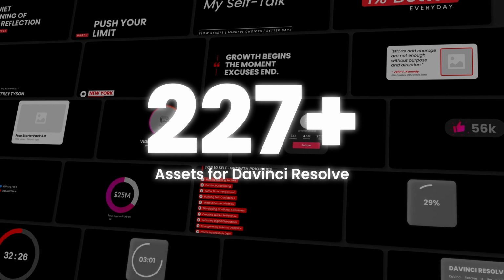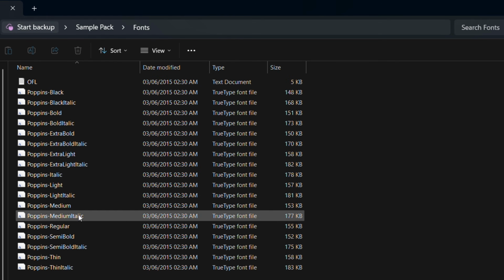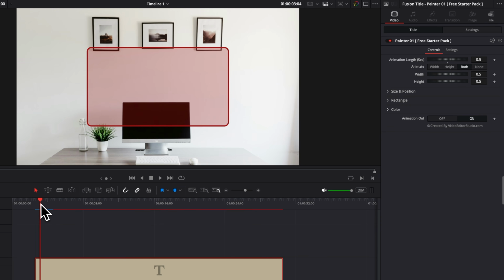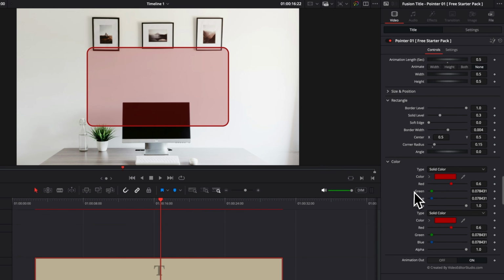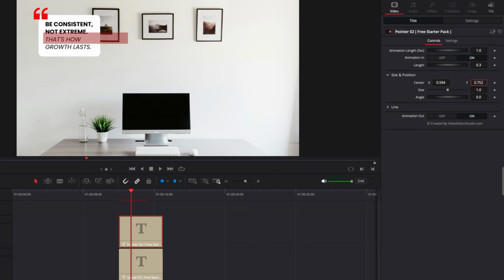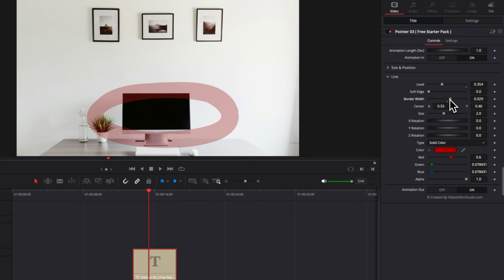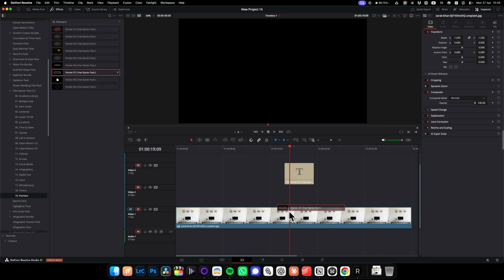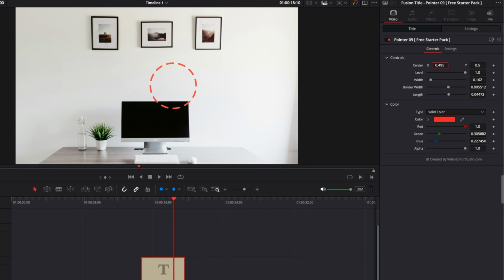9 Free Pointers for Davinci Resolve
In this DaVinci Resolve tutorial I’ll show you how to use 9 free pointer animations included in our Free Starter Pack. I’ll walk through how to install the pack, customize each pointer, adjust animations, colors, opacity, and use them to highlight elements inside your edits. Whether you’re creating tutorials, YouTube videos, or social media content, these free pointer tools can help make your videos more engaging and professional inside DaVinci Resolve.

⏰ TIME CODES ⏰

00:00 Intro
00:24 Download & Install the Free Starter Pack
01:27 Finding the Pointers in DaVinci Resolve
01:47 Customizing Pointer Animations
03:32 Using Highlight Pointers for Text
04:29 Circle Pointer Animation
04:56 Darken Background Pointer Effect
05:30 Line Pointer Animations
05:52 Rectangle Pointer Tool
06:15 Cursor Click Animation
06:30 Continuous Circle Pointer Animation